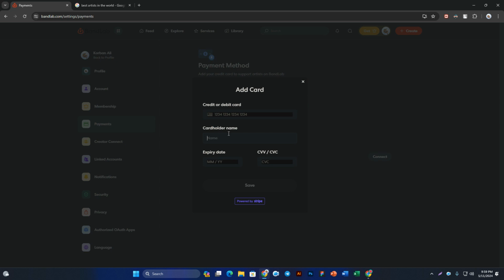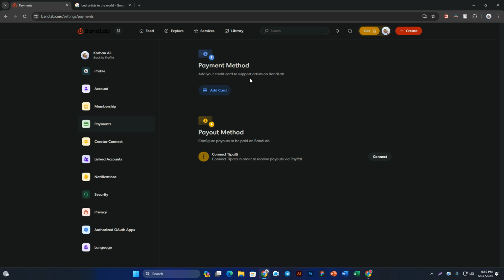How To Add Payment Method On Bandlab - Make Music Online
In this video, I will guide you on How To Add a Payment Method On Bandlab - Make Music Online. Enjoy It :)